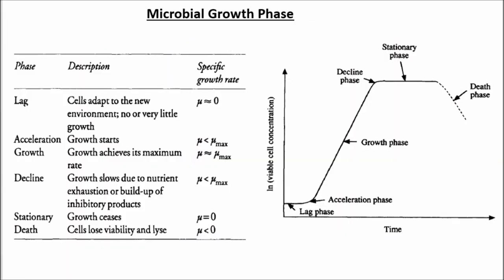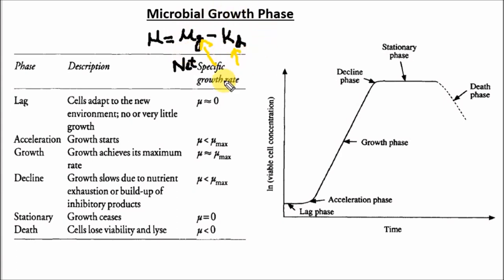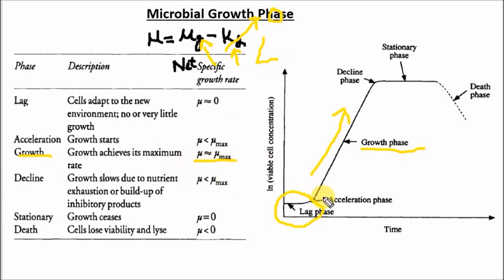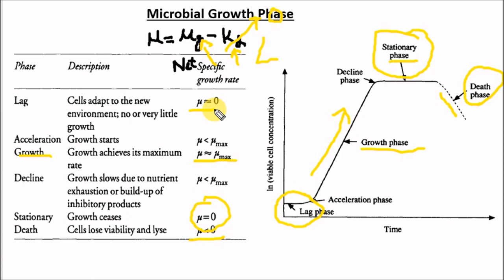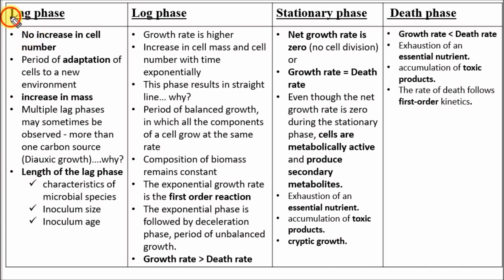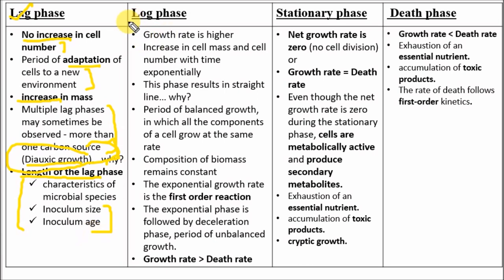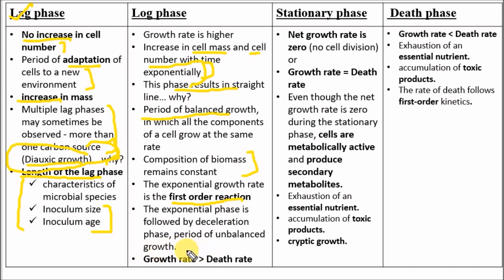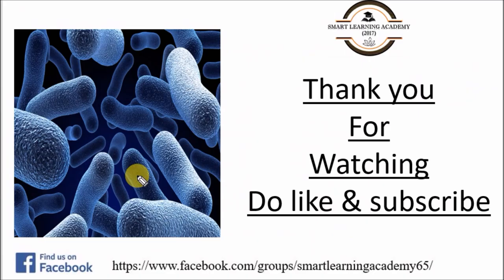Microbial Growth Part-1 | By Virendra Singh | CSIR | GATE | DBT | ICMR | CUET